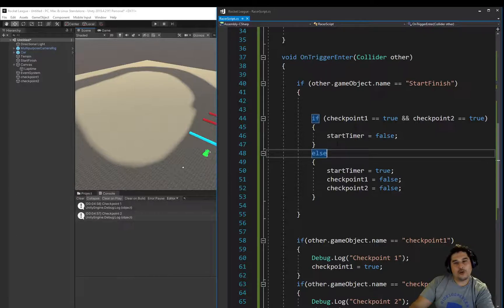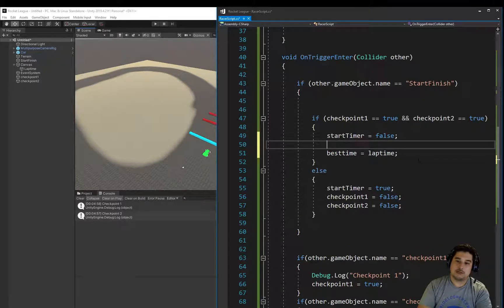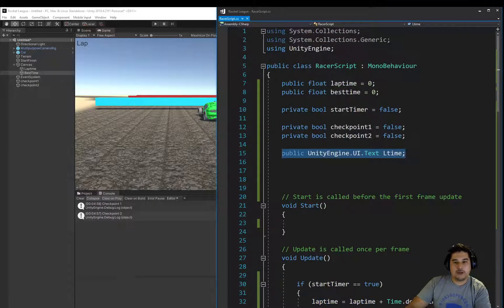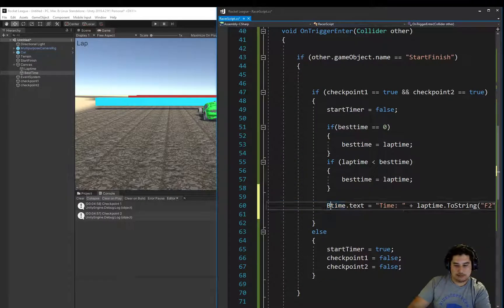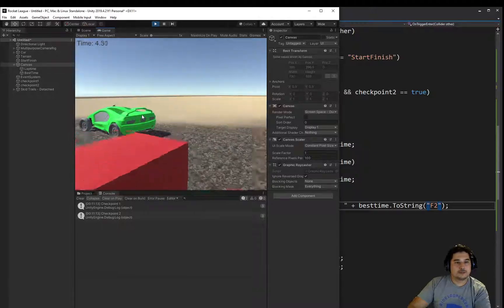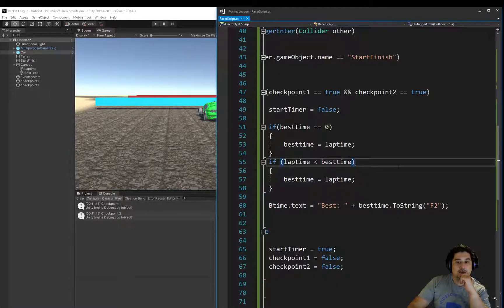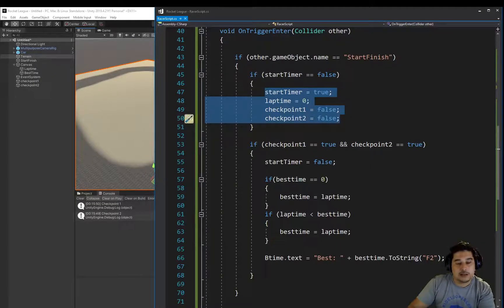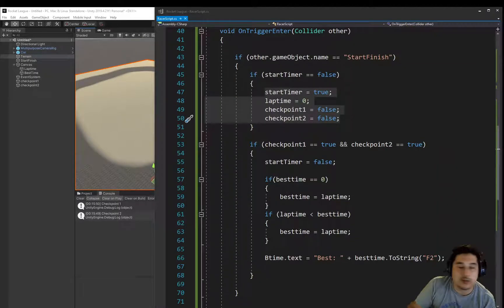Unity 3D - Car Racing Lap Timer [Part 5]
Unity 3D -  Car Racing Lap Timer
Using Version 2019.4.2

Tutorial Video List
1. Starting the Timer - Trigger Start
2. Get timer basics working (debug.log)
3. Canvas setup to display timer
4. How to stop timer? - Checkpoints
5. Recording best time
6. Reset position, velocity, rotation if fall off edge
7. Fireworks particle effects
8. Code overview